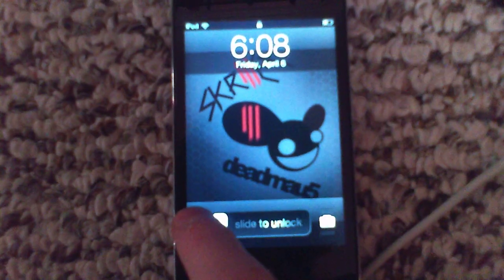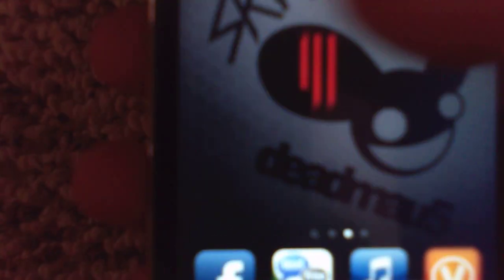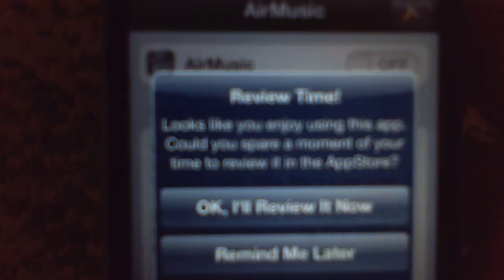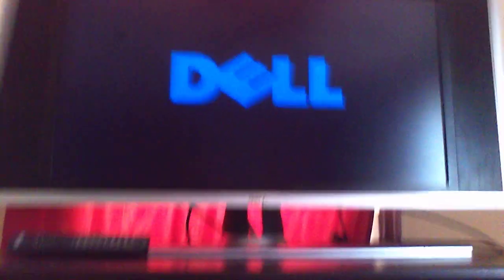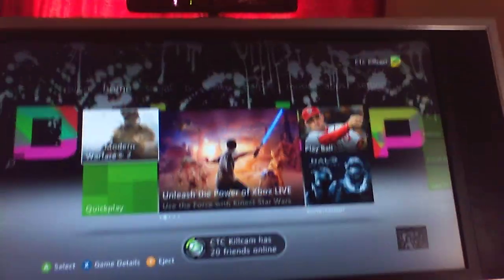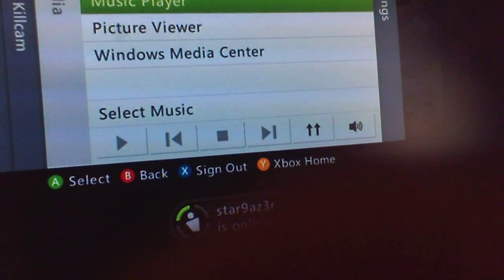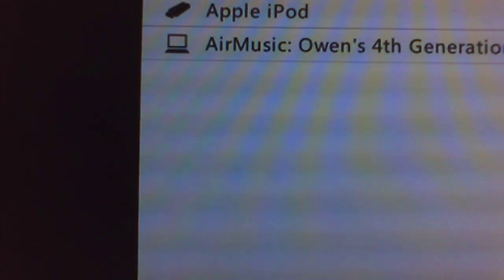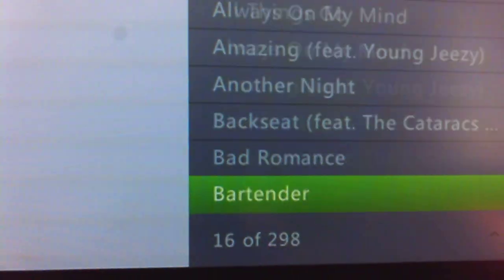How to Put Your Ipod Music Onto Your Xbox 360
This is a quick video on how to put your ipod music onto your Xbox 360. Comment if it worked for you and if you enjoyed this video.